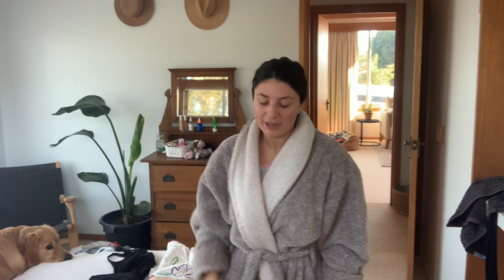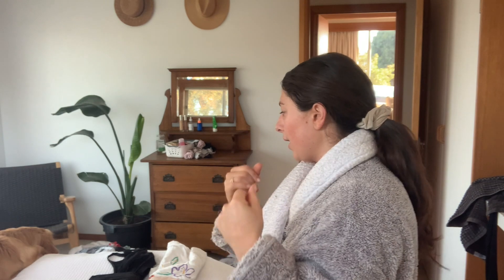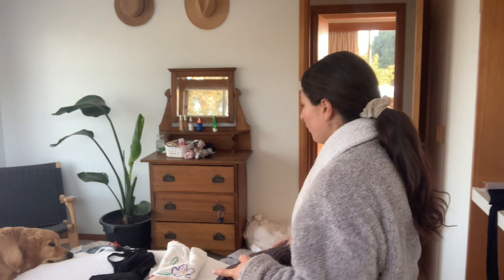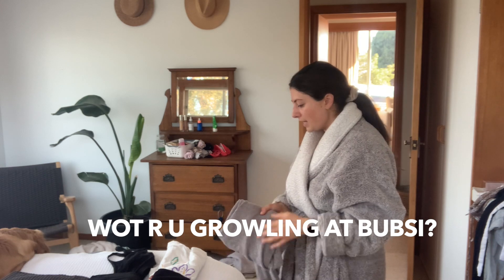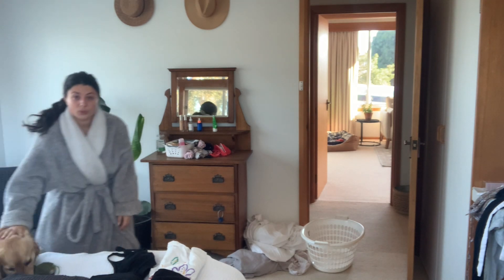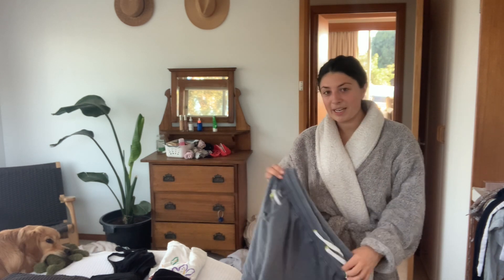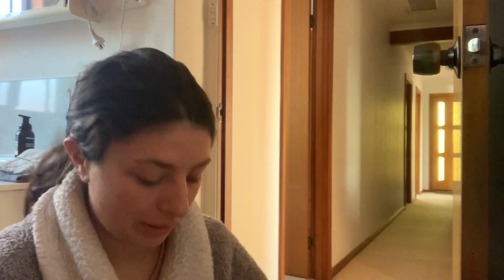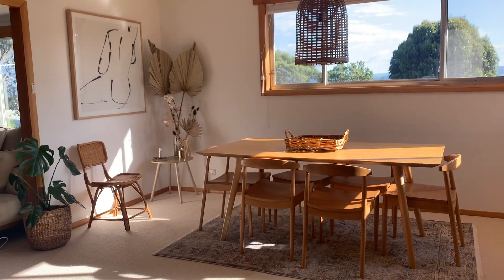Creating a productive morning routine WORKING FROM HOME